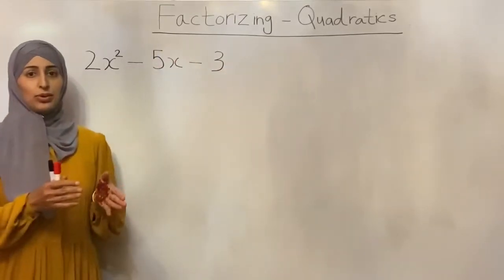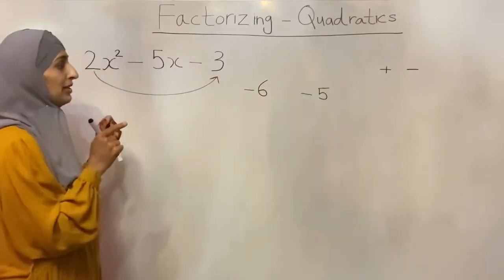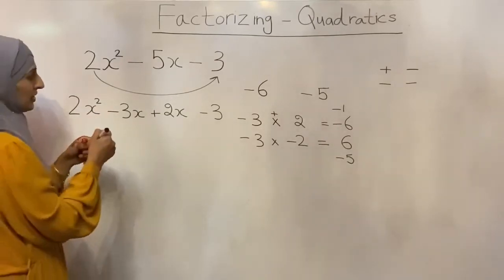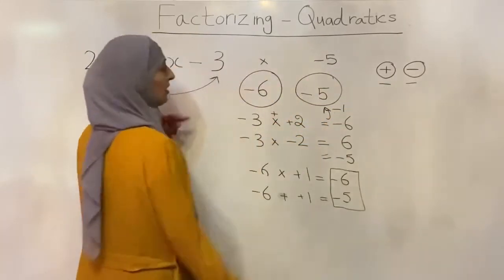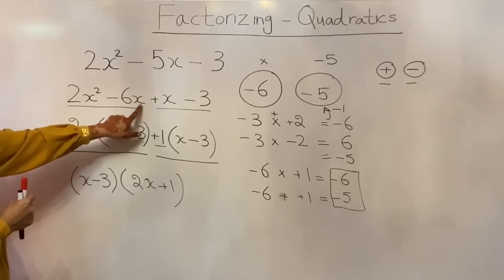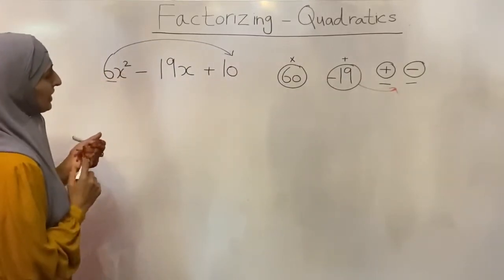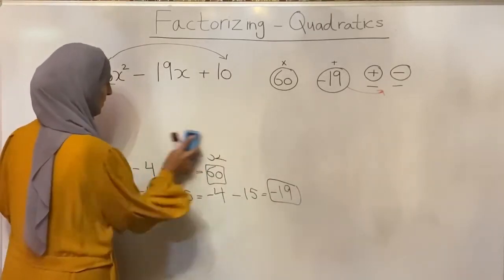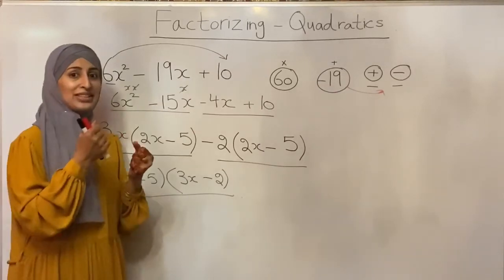Factorising Quadratics part 3